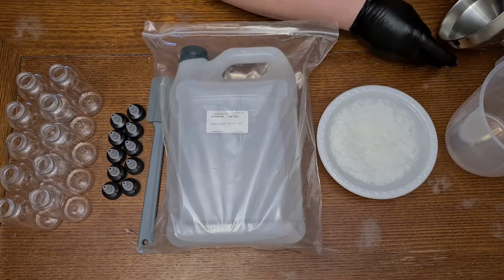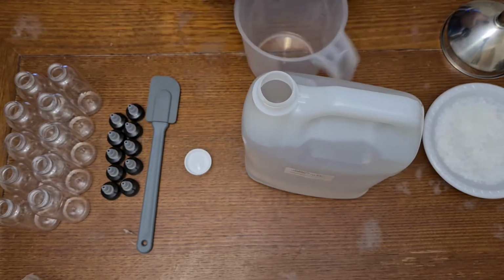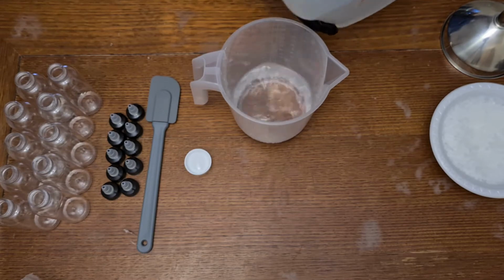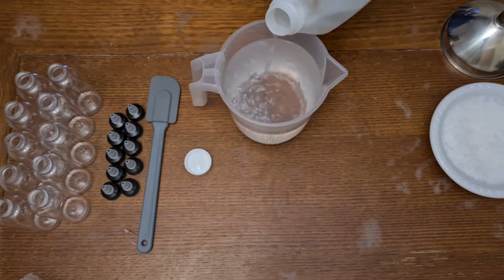Entrepreneur Vlog: Bottling Isododecane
Hey guys just another entrepreneur vlog getting work done for the business. If anyone is curious, isododecane kinda smells like UV resin not quite as strong though. Bottles are 150ML.